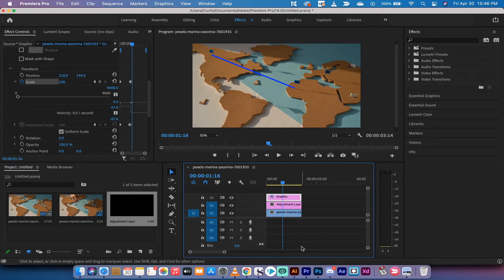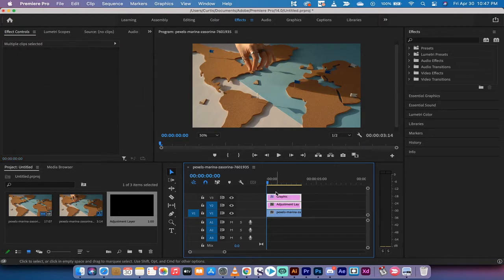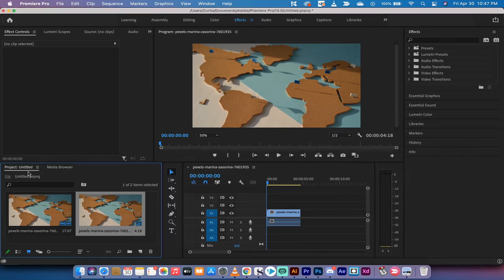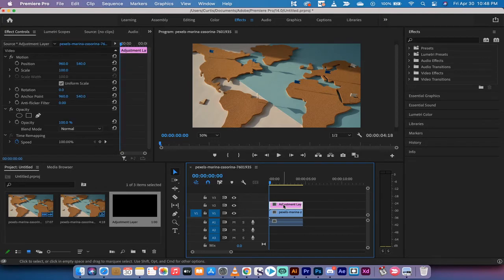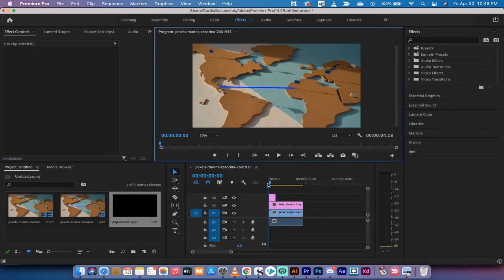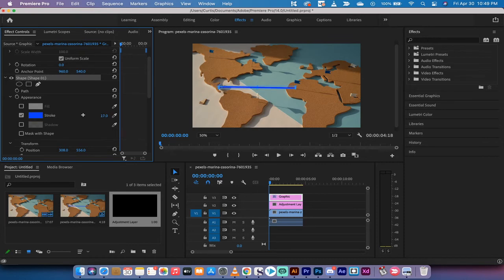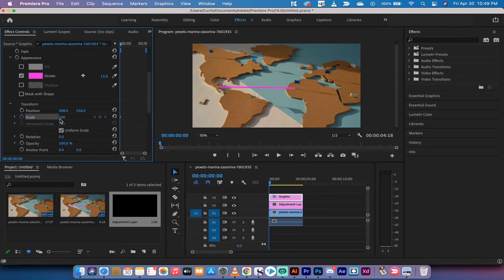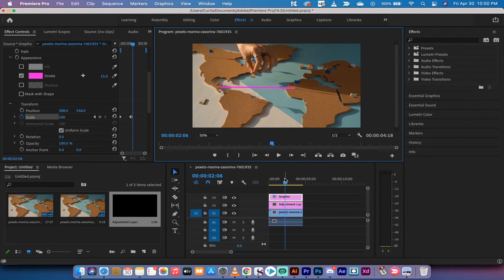How to Draw and Animate a Line - Premiere Pro CC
In this video I show you how to draw and animate a line in adobe premiere pro cc 2021.  The first step is to put some footage on the timeline.  Next, create an adjustment layer and increase it's length to the duration of the underlying video.  Now select the pen tool and draw a line.  Make sure that the fill option is unchecked and the stroke is sized appropriately.